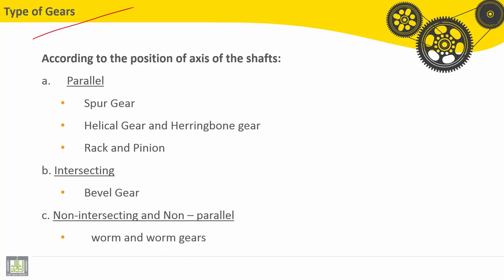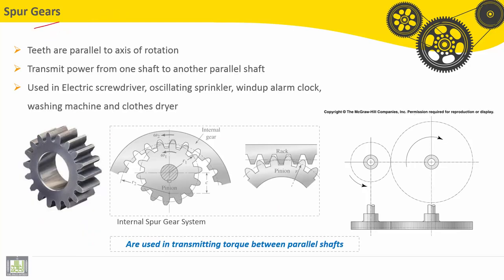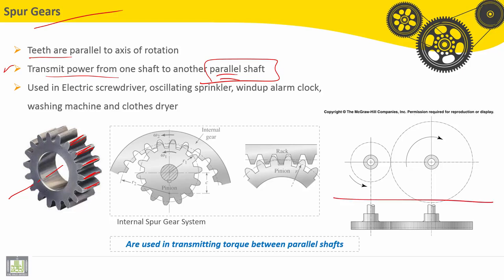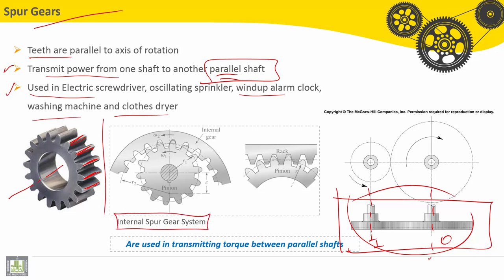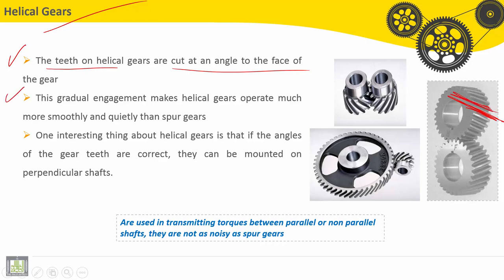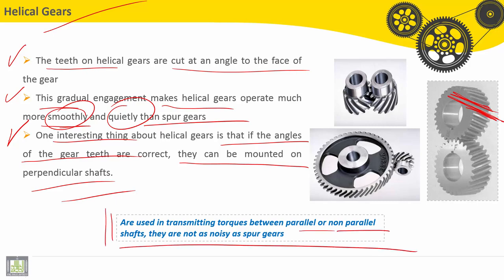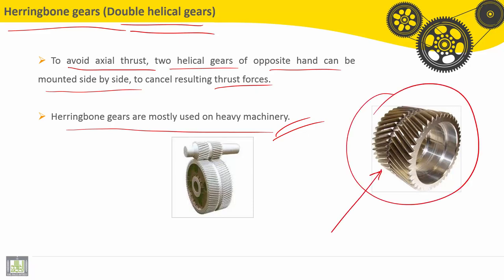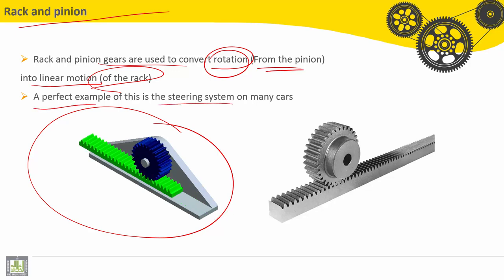Theory of machines | C6-L2 | Type of Gears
الدرس 2 : Type of Gears